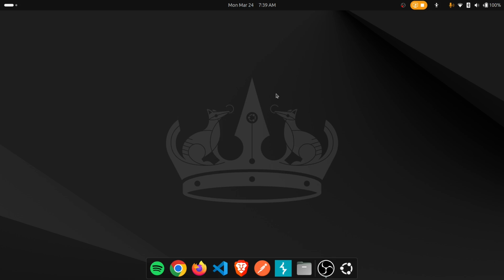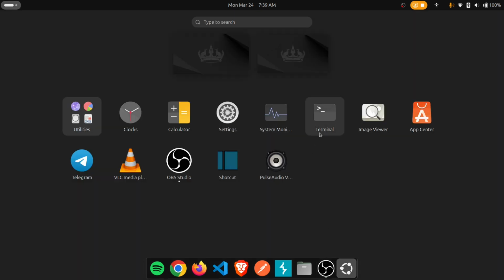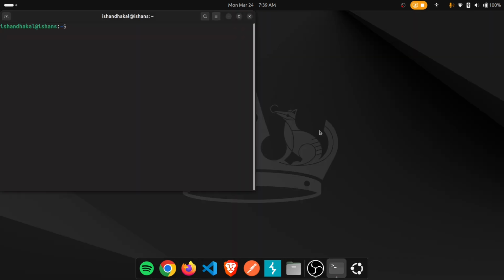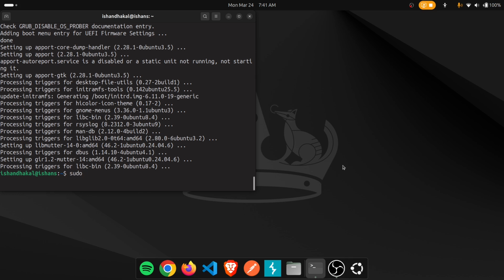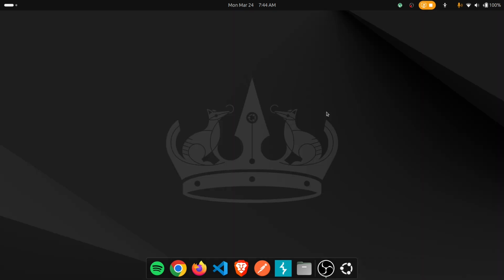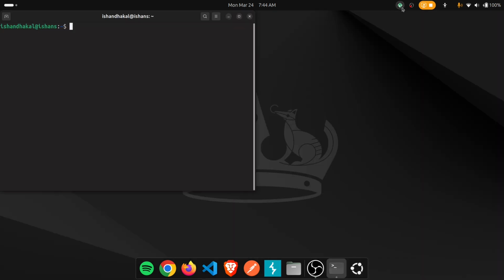How to Install uTorrent on Ubuntu 24.04 LTS – Step by Step Guide 2025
In this tutorial, I’ll show you how to install and uninstall uTorrent on Ubuntu 24.04 LTS with easy-to-follow steps. Whether you're a beginner or an experienced Linux user, this guide will help you set up uTorrent smoothly and remove it if needed.

🔹 What You’ll Learn in This Video:
✅ How to update and upgrade Ubuntu before installing uTorrent
✅ Step-by-step installation of uTorrent on Ubuntu 24.04 LTS
✅ Exploring uTorrent’s background process & UI interface
✅ Uninstalling uTorrent completely from your system
✅ Useful tips to manage torrent clients on Linux

🔥 Follow Along with These Chapters:
00:00 Introduction – uTorrent on Ubuntu 24.04 LTS
00:15 Update & Upgrade Ubuntu Before Installation
01:10 Install uTorrent on Ubuntu 24.04 LTS (Step-by-Step)
02:25 uTorrent Interface & Background Process Explained
03:40 How to Uninstall uTorrent from Ubuntu (Complete Guide)
05:09 Conclusion & Final Tips

💡 More Ubuntu Tutorials:
▶️ How to Install VS Code on Ubuntu 24.04 LTS
▶️ Fix "Dummy Output" No Sound Issue on Ubuntu 24.04 LTS